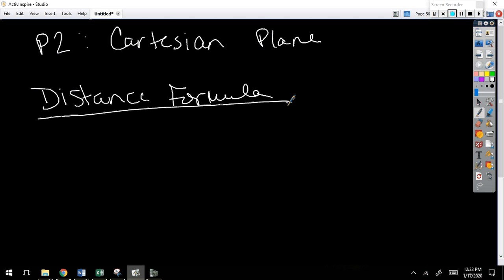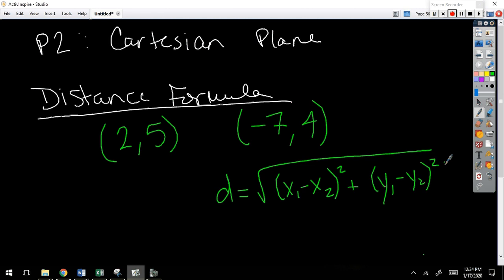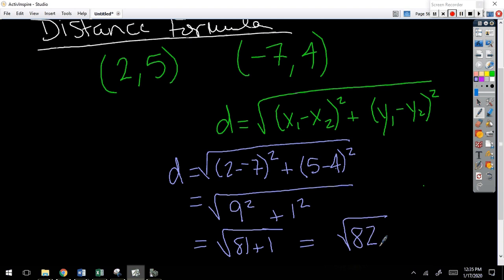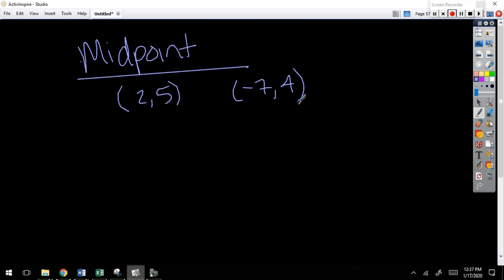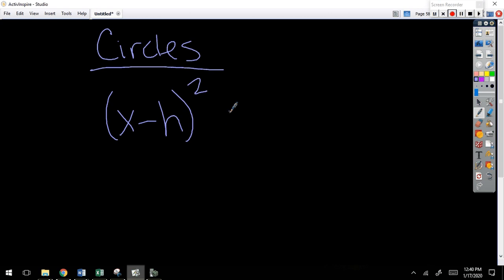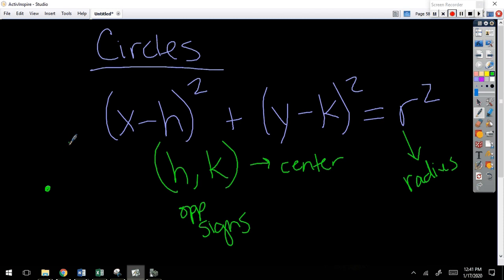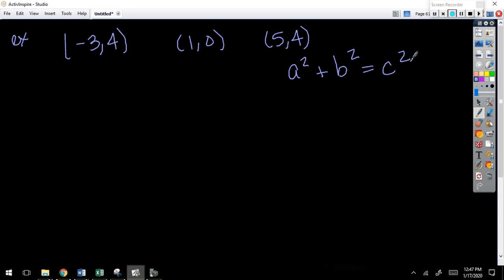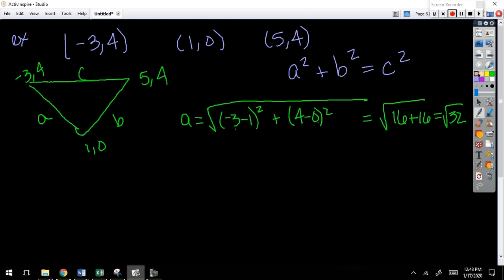p2 distace, midpt and circles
Distance and midpoint formulas
Circles